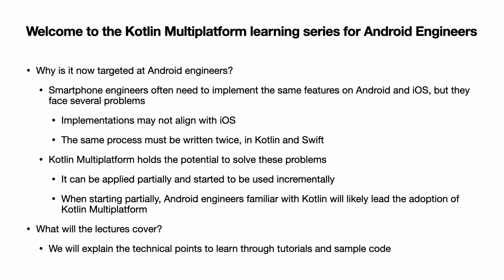Introduction Learning Kotlin Multiplatform For Android Engineer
Hello everybody.
Welcome to this learning series.
In this learning series, Android engineers will learn how to use Kotlin Multiplatform in practice.
We aim to teach about Kotlin Multiplatform based on the feedback and opinions we have received from you.
So, let's dive into the world of Kotlin Multiplatform and explore its vast potential.
Today, we're going to delve into what Kotlin Multiplatform is and why it's gaining popularity.
Kotlin Multiplatform is a revolutionary toolkit provided by JetBrains.
It's designed to allow developers to write code that can be shared across multiple platforms.
This includes Android, iOS, Web, and Desktop.
Interestingly, as of November 1, 2023, Kotlin Multiplatform has reached a stable release.
This is a game-changer in the world of cross-platform development.
But, why is it particularly relevant now? We're going to explore that in detail.
Now, let's talk about why Kotlin Multiplatform is now being targeted specifically at Android engineers.
As smartphone engineers, we often face the challenge of implementing the same features on both Android and iOS platforms.
However, this process is fraught with problems.
For instance, implementations may not align perfectly with iOS, and the same process has to be written twice – once in Kotlin for Android and again in Swift for iOS.
Kotlin Multiplatform emerges as a potential solution to these issues.
It offers the flexibility to be applied partially and can be adopted incrementally.
This means that as Android engineers who are already familiar with Kotlin, you are in a prime position to lead the adoption of Kotlin Multiplatform in your projects.
Throughout these lectures, we will cover the technical aspects of Kotlin Multiplatform, supported by tutorials and sample code to give you a comprehensive understanding.
Whether you're a seasoned Android developer or new to the platform, this series will provide valuable insights and skills to enhance your development toolkit.
Happy coding.